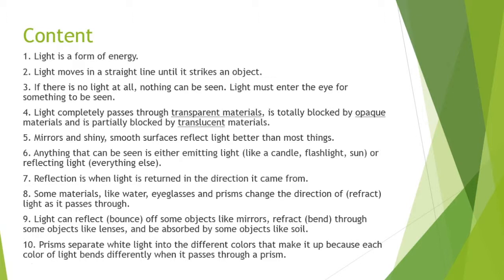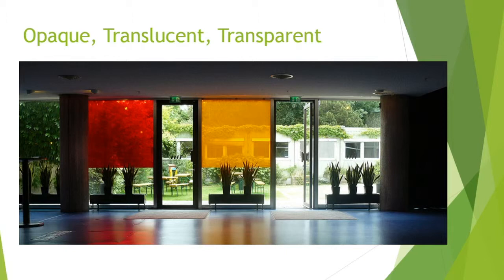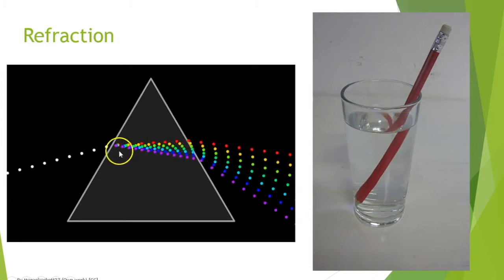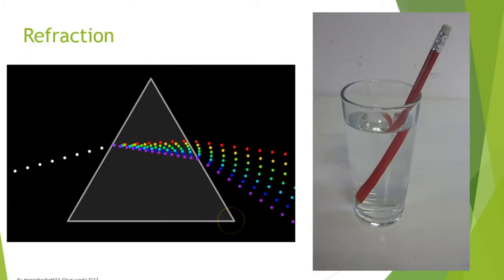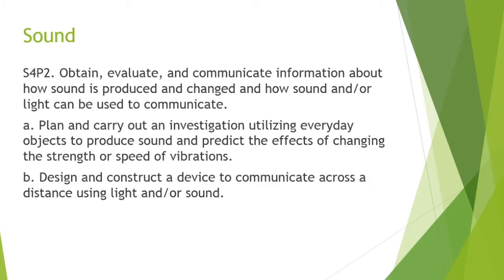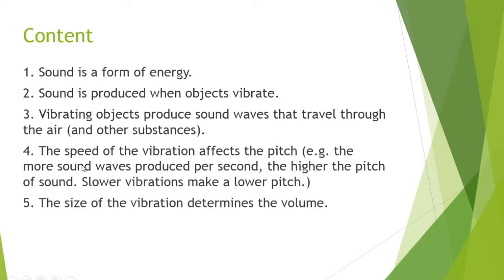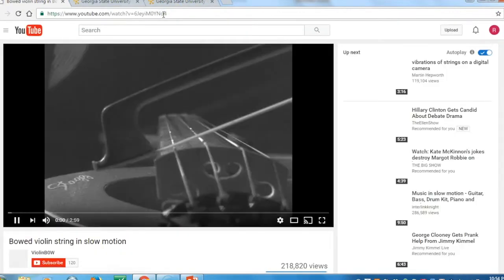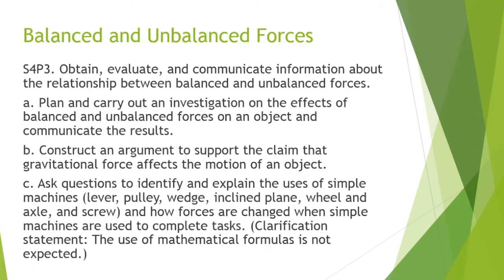Georgia Standards of Excellence - 4th Grade Physics Standards Explained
This is a short explanation video on the fourth grade physics standards in the Georgia Standards of Excellence.